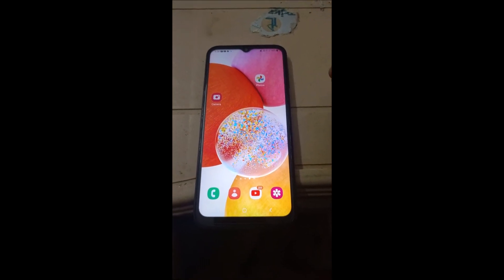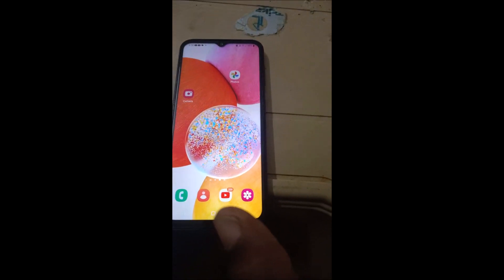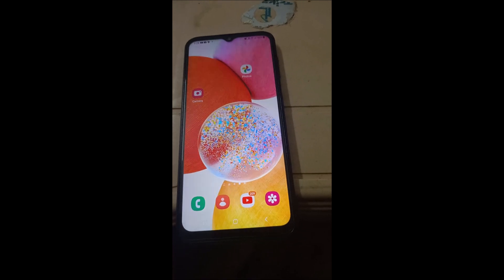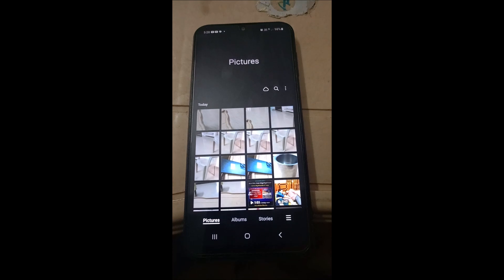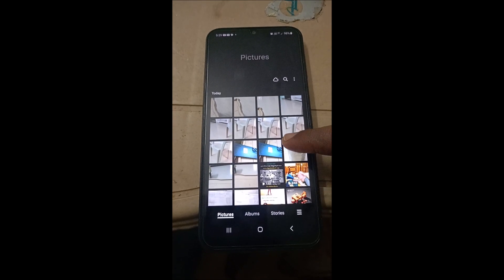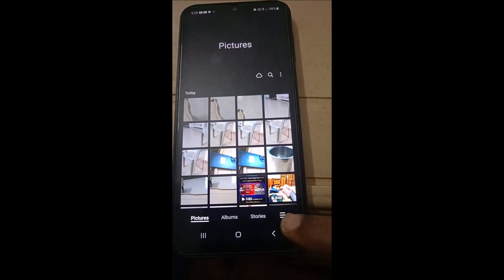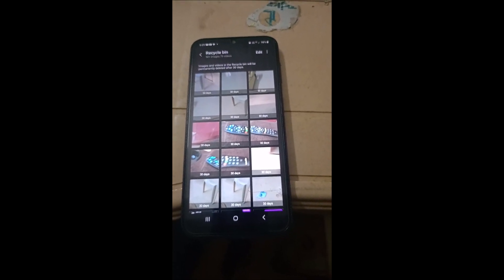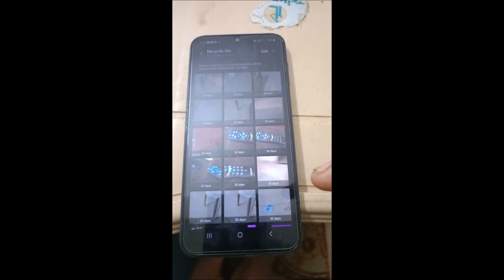How to find photos on my Samsung phone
This is how you can find photos and images in the gallery app of Samsung phones. Not only you can find photos you can also find deleted photos in the recycle bin of Samsung gallery. After 30 days you can find the deleted photos on the Samsung gallery app. You can search on the search for the gallery app to find the photos which you have taken through Samsung camera and also along with the camera photos there will be photos like WhatsApp and other photos too.